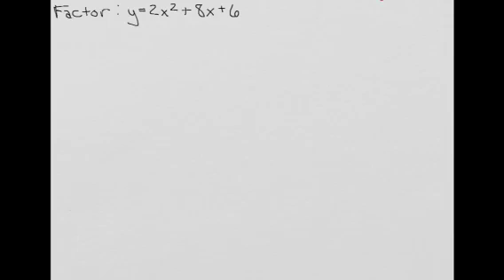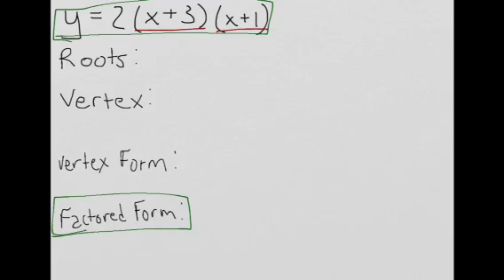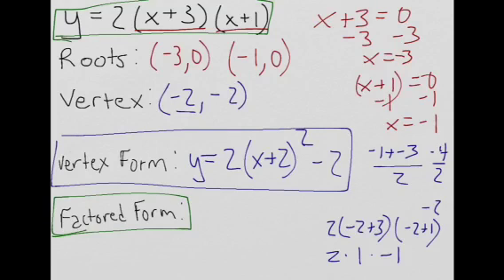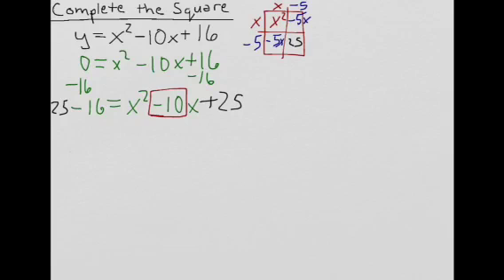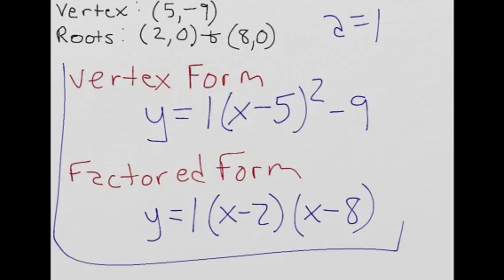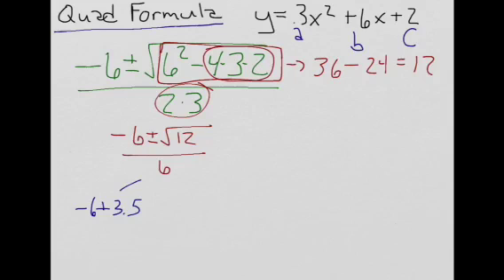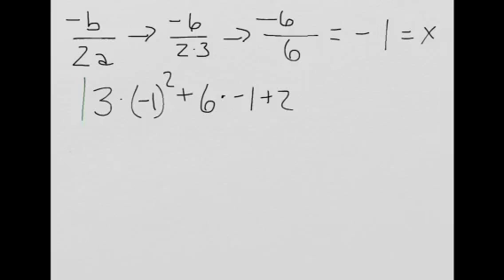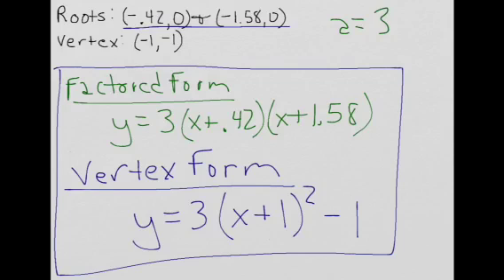April 13th 2015 - Help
I did problems 1a, 2a, and 3a in this video. Please rewrite problem 1a to what is in the video (I messed up when I was typing...sorry).